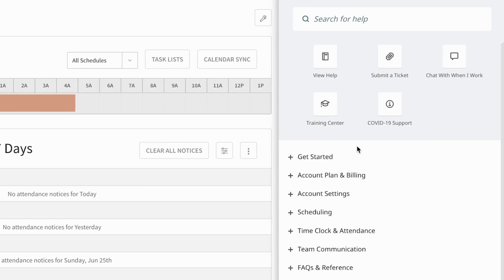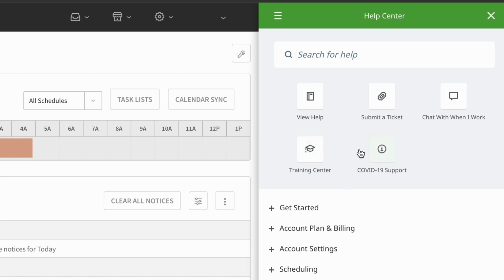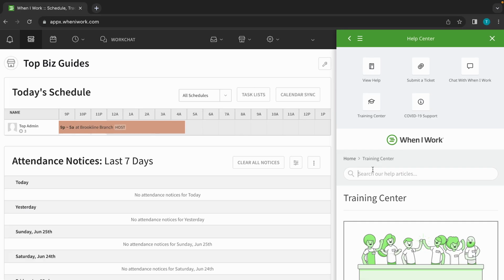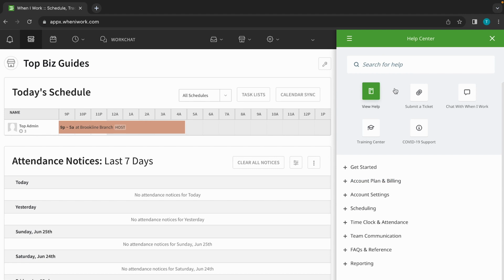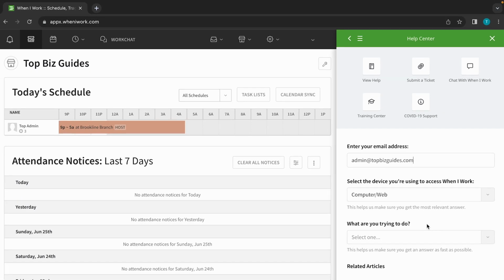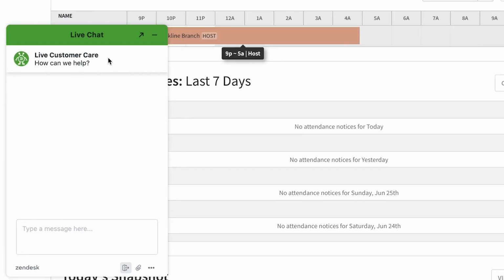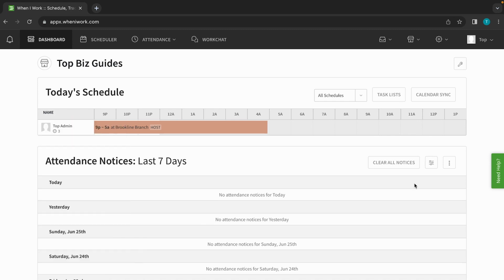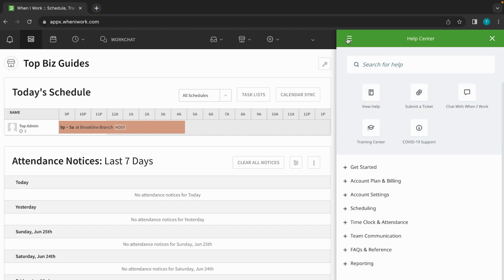Struggling to Contact When I Work Support? 🚀 Top Tips to Get Help Fast!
Need Help Contacting When I Work Support from Your Computer? 🤔💻

In this quick and easy tutorial, we’ll show you step-by-step how to reach When I Work support directly from your desktop. Whether you need help fixing an issue, have questions about your account, or just need quick assistance, we’ve got you covered!

✨ What You’ll Learn in This Video:
✅ The fastest ways to contact When I Work Support via live chat, email, and support tickets.
✅ Pro tips to get faster response times.
✅ How to navigate the When I Work help center with ease.

👉 Visit the When I Work Help Center: [Official Help Link if available]

🎯 Don’t Waste Time Waiting – Get Support Fast!

🗨️ Drop a comment if you have any questions – we’re here to help!